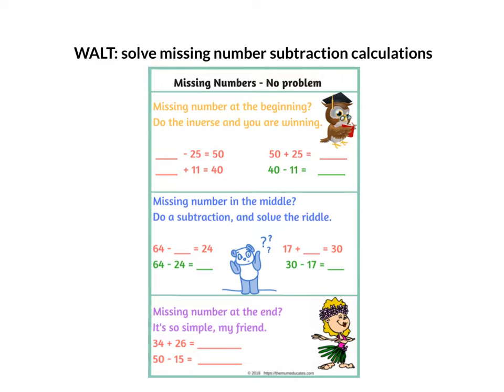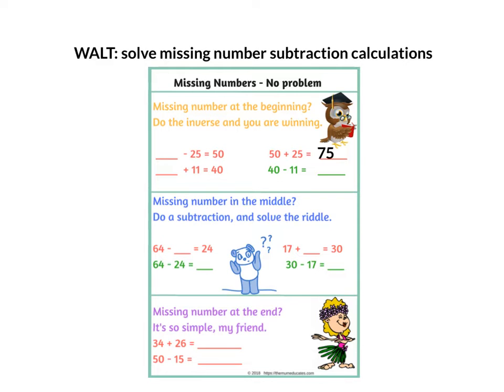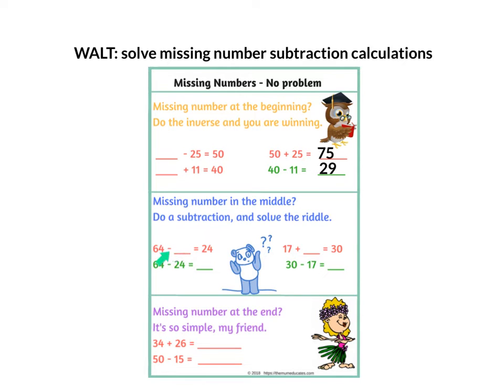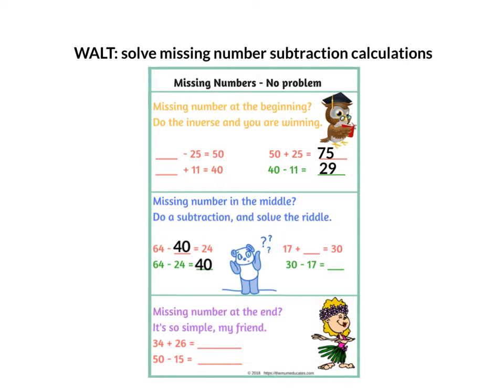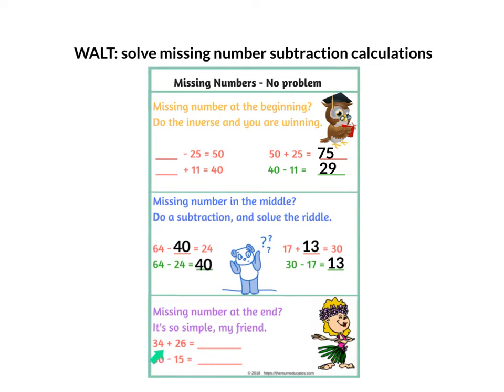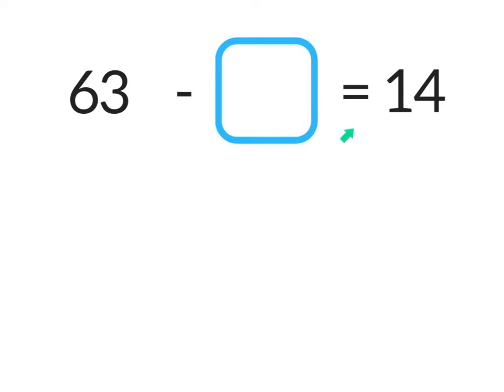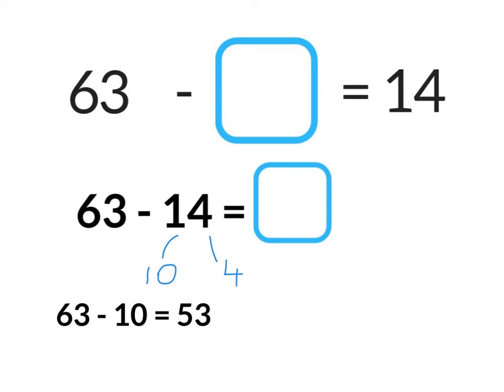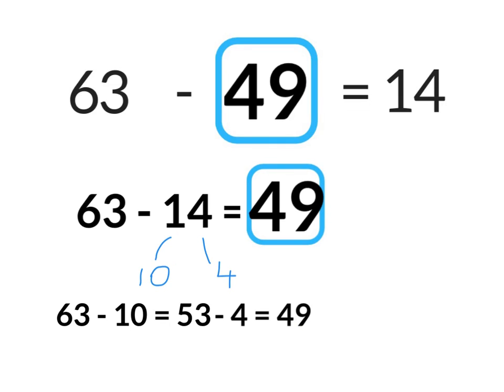Missing number subtraction